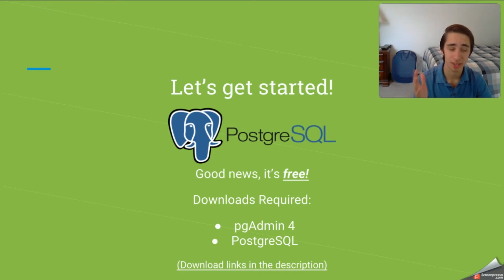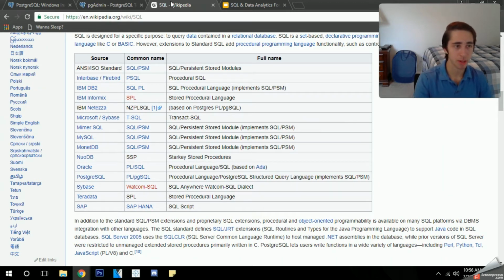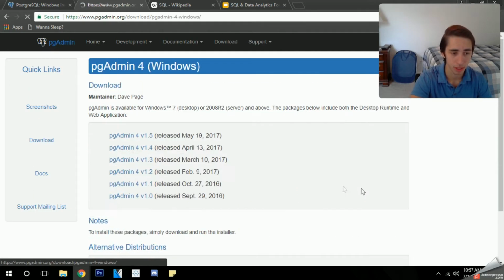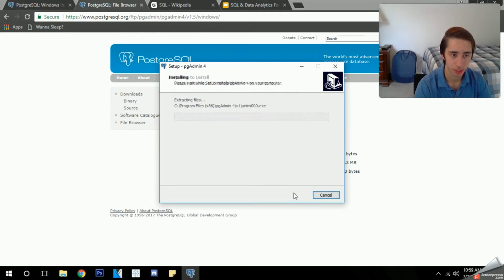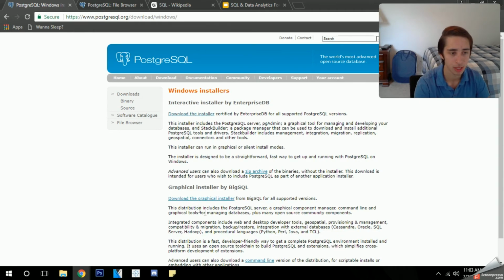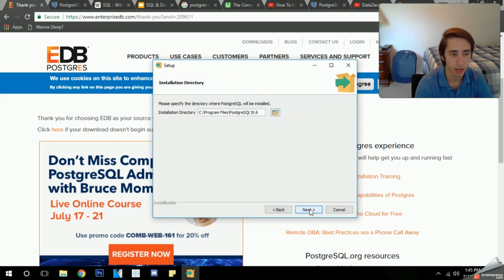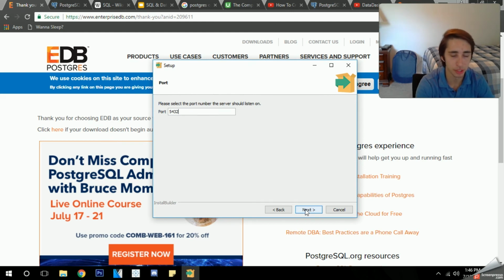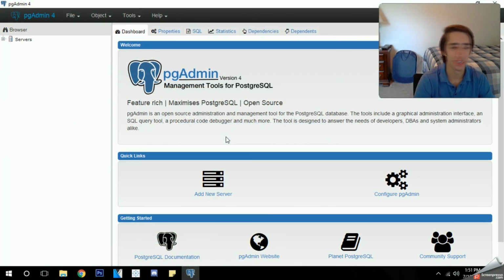SQL & Data Analytics for Beginners | Part 1: Setting up a server